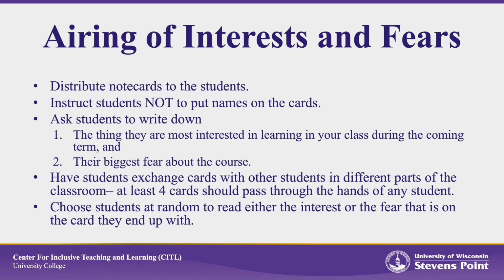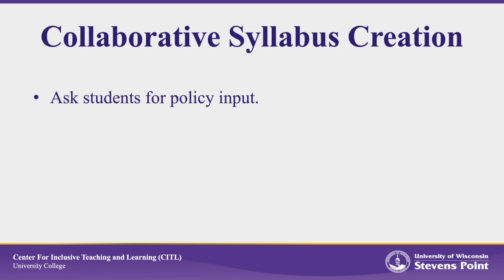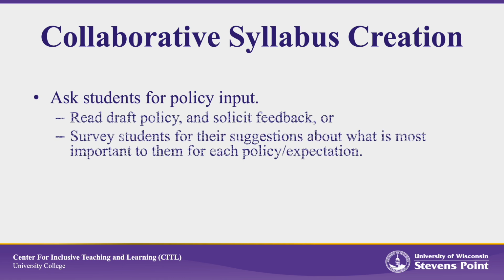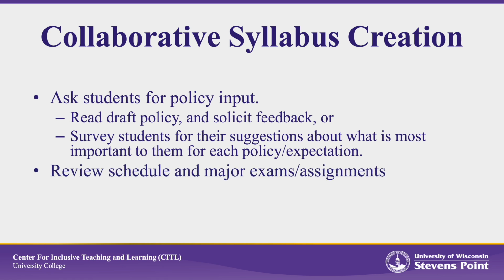Goodbye, Boring First Day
Tired of boredom on your first day of class? This video highlights some innovative alternatives for your first day of class that may really engage your students and set a positive tone for the term.